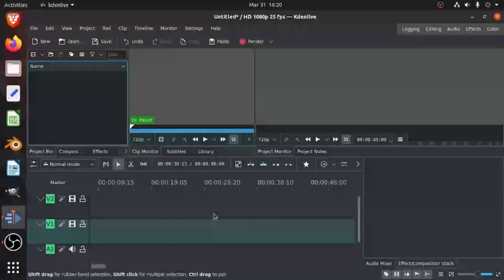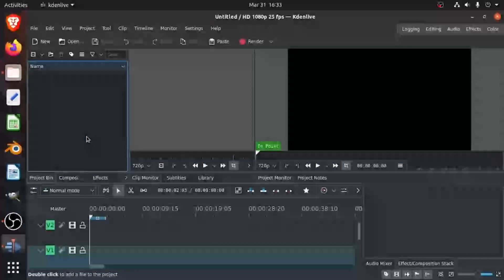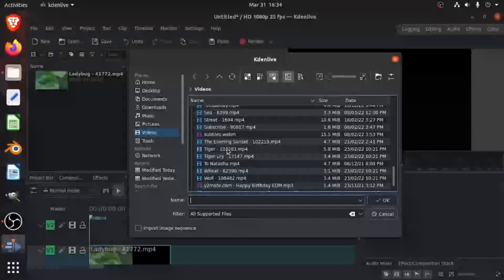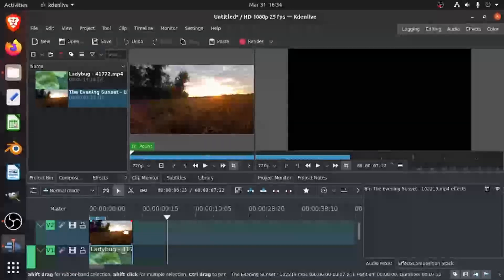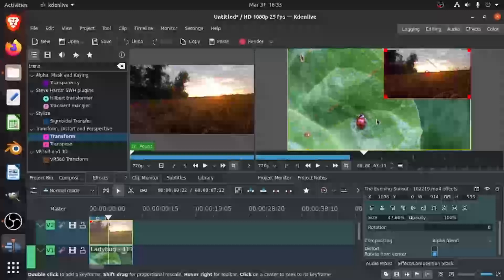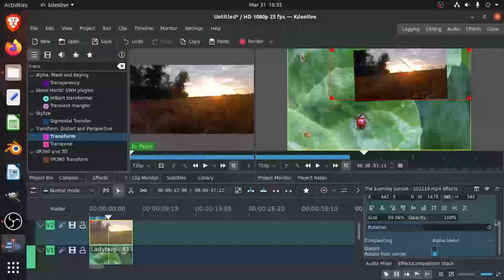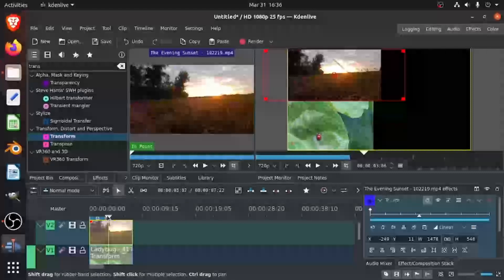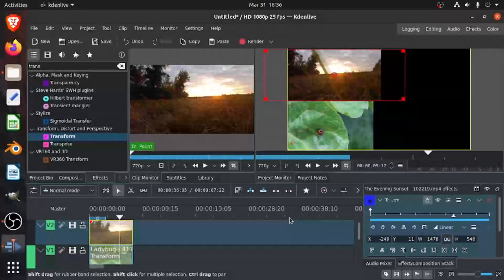Kdenlive | How To Use TRANSFORM EFFECT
In this video you will learn how to get two clips on top of each  other and play them together with the Transform Effect.